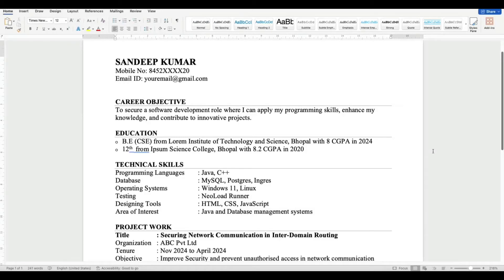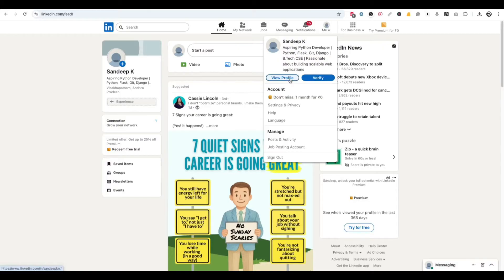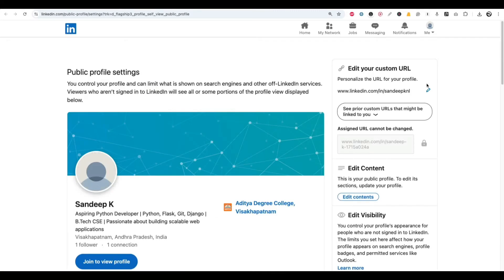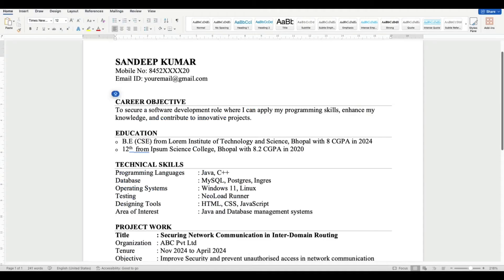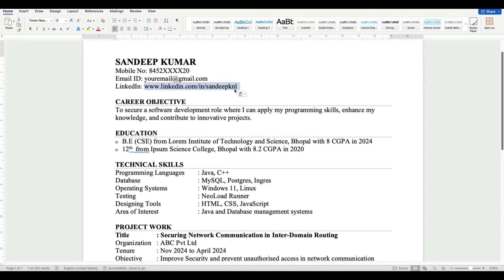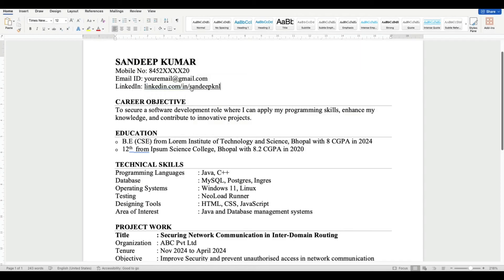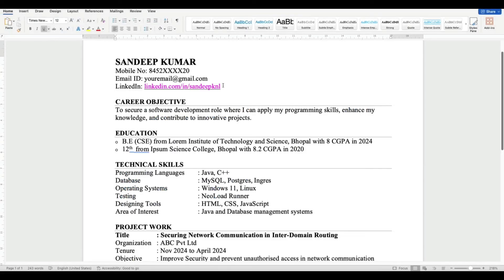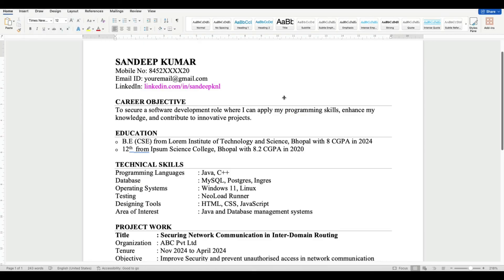How to Add LinkedIn Link in Resume in MS Word